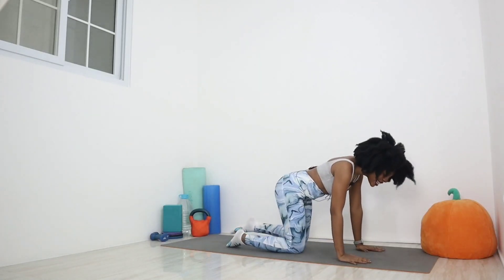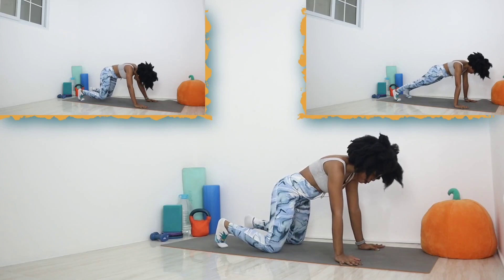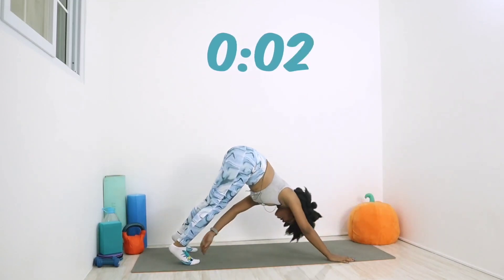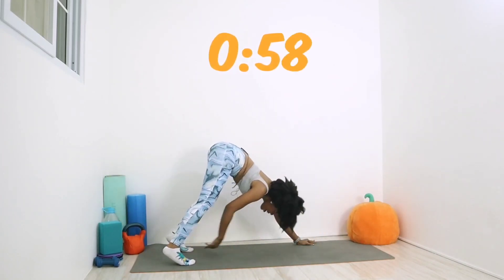DAY 15: PLANK PIKE WITH FOOT TAPS | PLANKSGIVING SERIES | NEW PLANK CHALLENGE | TONING | CORE + ARMS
Hey Lovelies!! DAY 15 of our PLANKSGIVING SERIES is here!!! We will focus on a new plank variation for just 2 minutes each day this November!!😁

Today, we will target our core, arms and balance with our PLANK PIKE WITH FOOT TAPS😁💙 Get ready to tap and tone with me! Let's crush this!!

2 minutes. 6 days per week. 3 weeks.
No equipment. Each video has tips + modifications! Perfect for all fitness levels!!

Follow IG @aerobicore for YOUR PLANKSGIVING WORKOUT CALENDAR and more workouts and tips!

Equipment Needed: None

Tip: Please stretch before and after each exercise in this series to reduce your risk of injury to the muscles involved in carrying out these moves.
Hey! I'm Kori, and I'm a licensed physical therapist and Zumba instructor. I created the name AerobiCore to meld together two of my favourite worlds - aerobic (cardio and dance fitness) and core (Pilates-based exercises) strengthening workouts. I've hosted group fitness classes in person and online, and I've conducted workout series with modifications for all fitness levels. I am super passionate about female fitness journeys and helping women feel truly beautiful in their own skin. Forget dull workouts! I enjoy using various fitness modes (bodyweight, free weights, dance fitness, Pilates-based exercises, and more!) but what I really want is for you to have fun getting your body moving!
Please ensure that you consult with your physician before beginning any exercise program. You should be in good physical condition and be able to do the exercises.
You should know that whenever you're participating in any exercise or exercise program, there is the possibility of physical injury. If you engage in this exercise or exercise program, you agree that you are doing so at your own risk, are voluntarily participating in these activities, and agree to release and discharge AerobiCore from any and all claims or causes of action, known or unknown, arising out of AerobiCore's negligence.